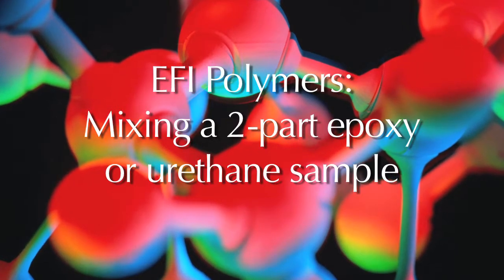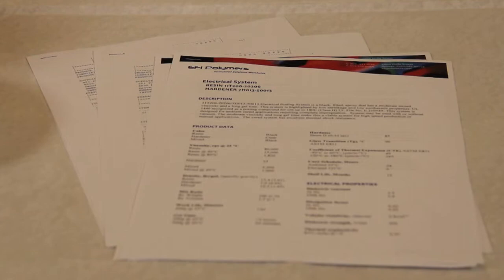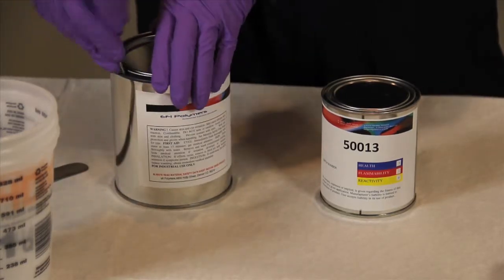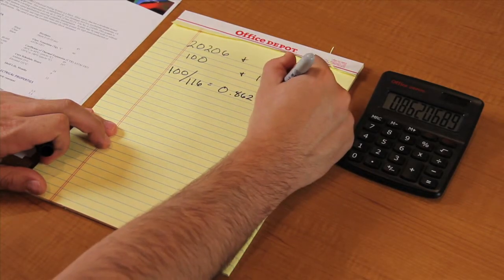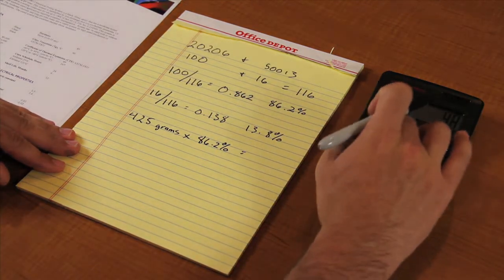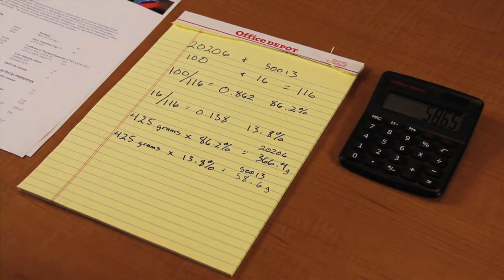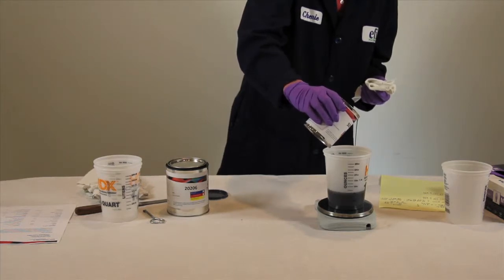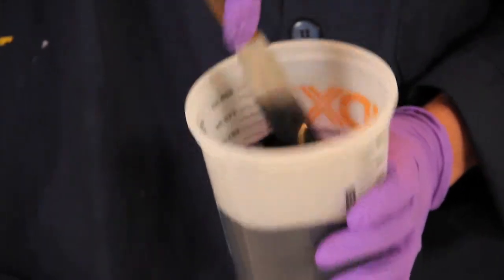How to Mix a Two-Part Epoxy or Urethane Sample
EFI Polymers